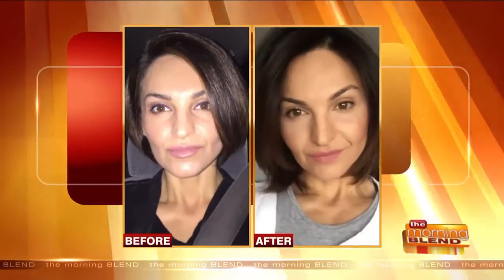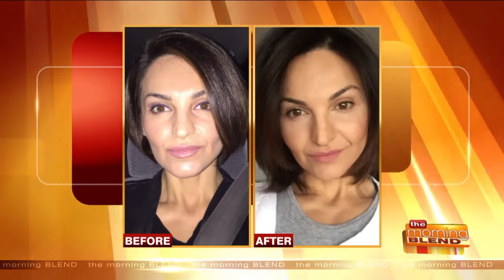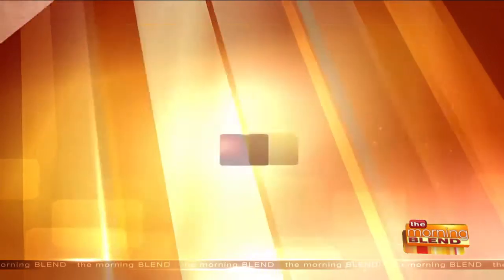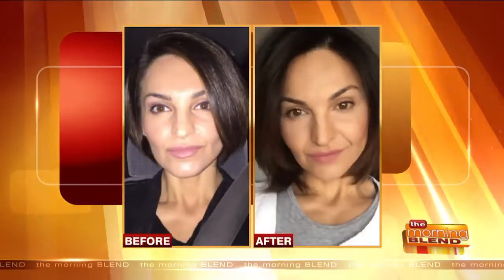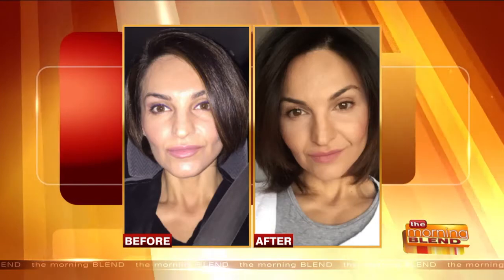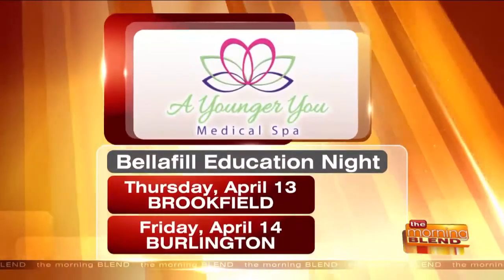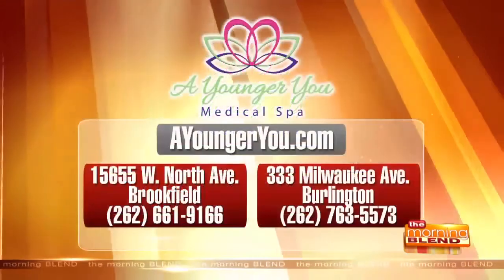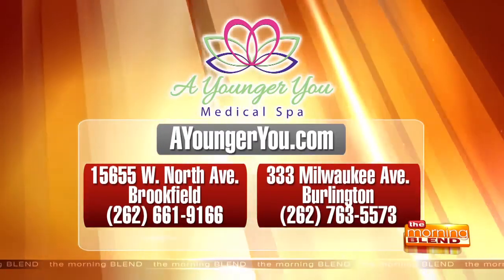A Long Lasting Filler Option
In the world of fillers, Bellafill is a popular one; it lasts a long time, it's FDA approved, and it really does the trick to make you look younger. So how do fillers work and what makes Bellafill stand out? Ronald Dawson is a registered nurse with A Younger You Medical Spa, and Rimanya Shamo is a happy patient, and they're here with all the details.  A Younger You will be having an educational night about Bellafill at both of their locations.